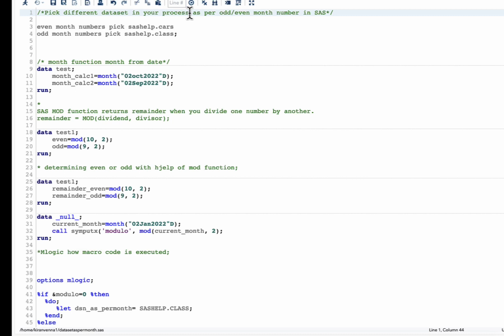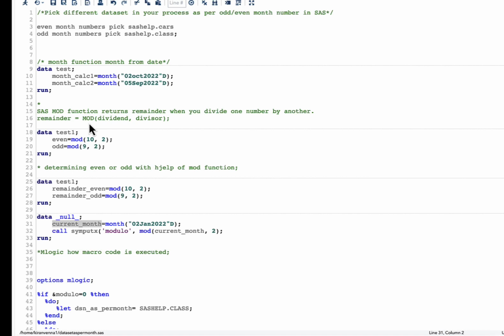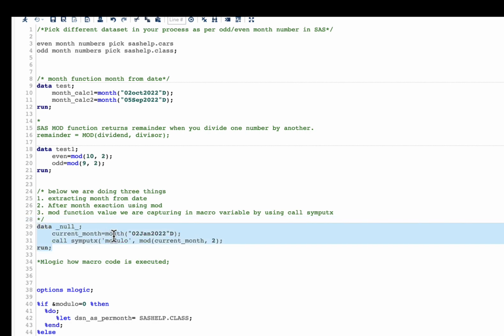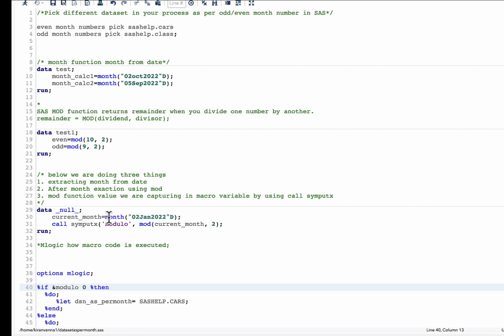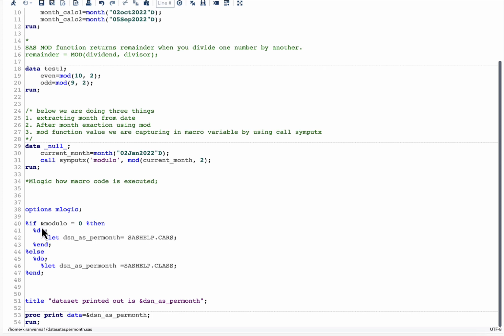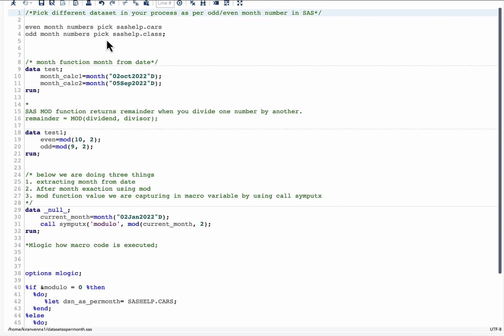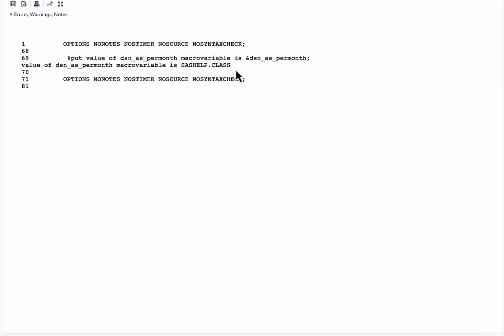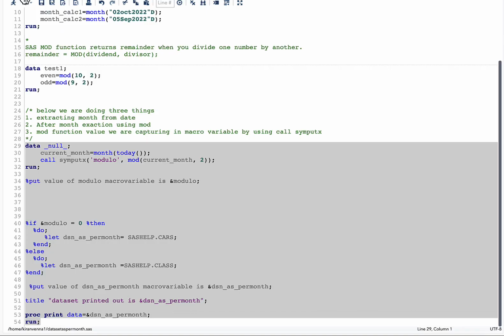Pick different dataset in your process as per odd/even month number in SAS